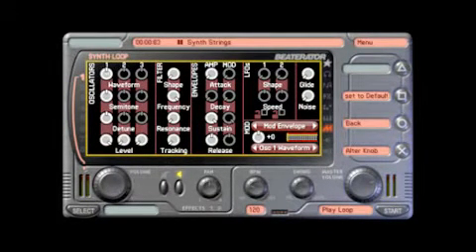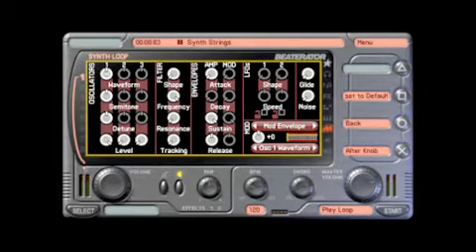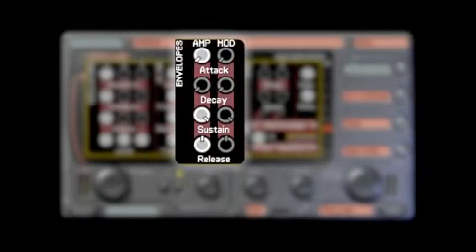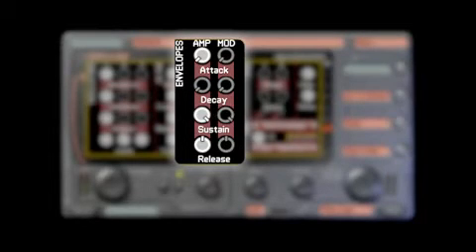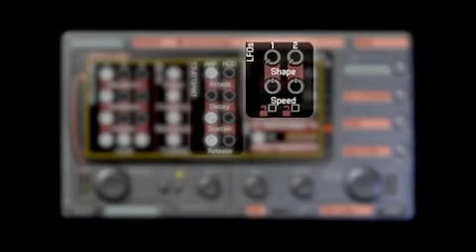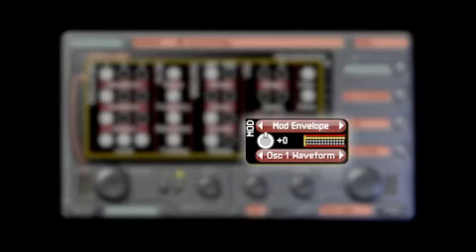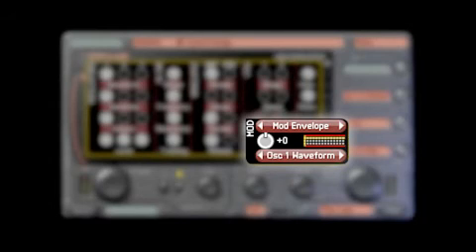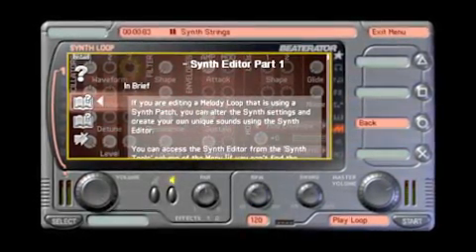Beaterator » Synth Editor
A tutorial on the synth editor feature in Beaterator.